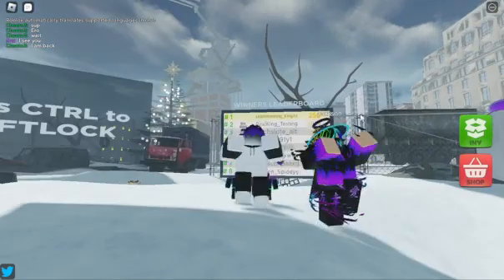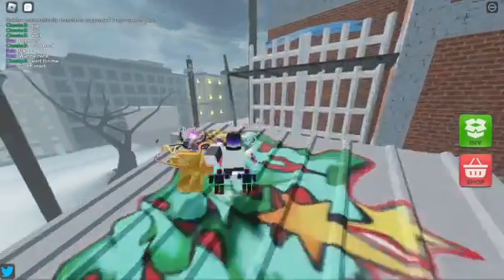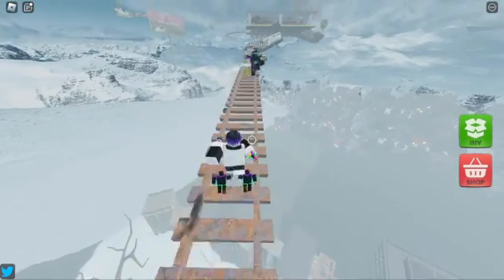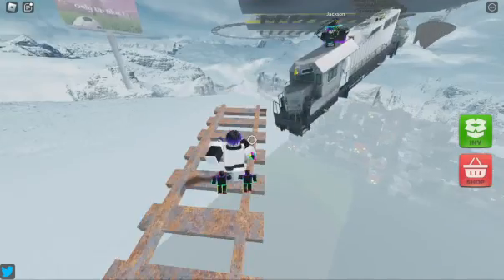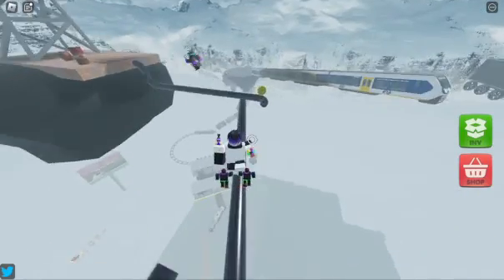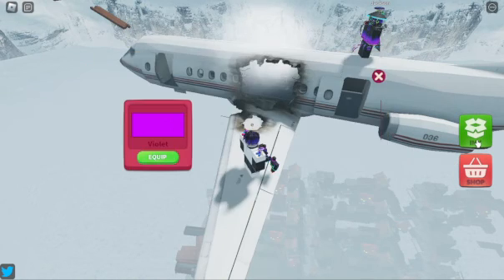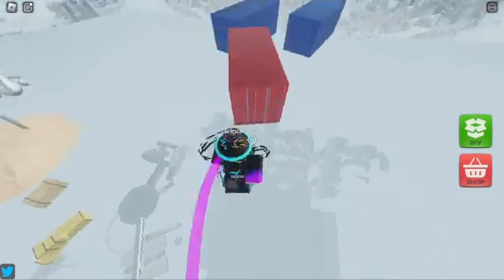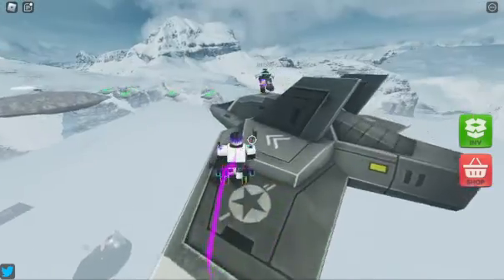ROBLOX ONLY UP SECRETS, SHORTCUTS AND GAMEPLAY!